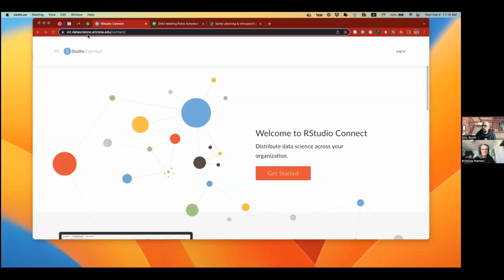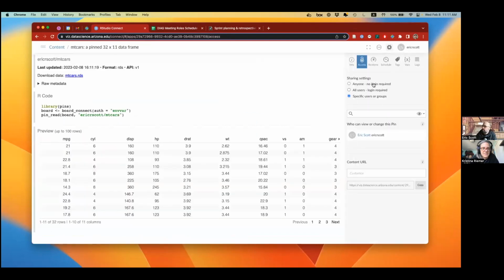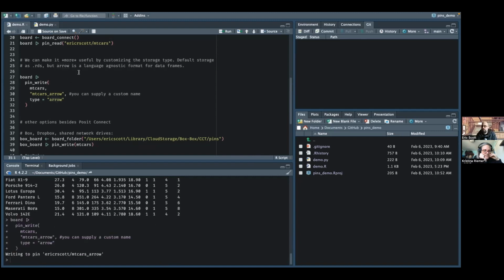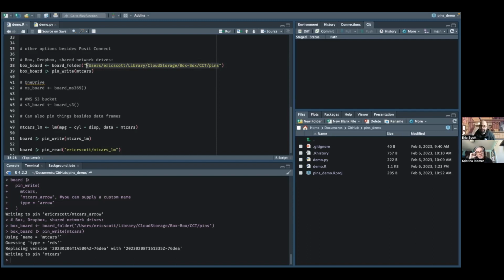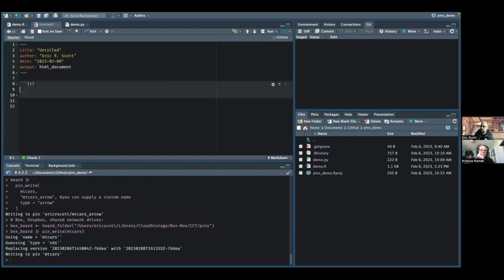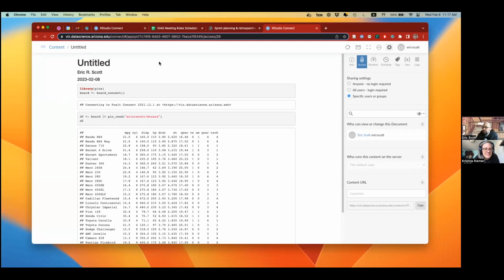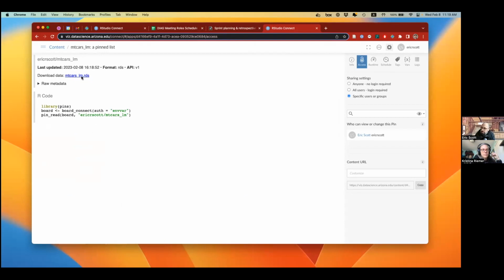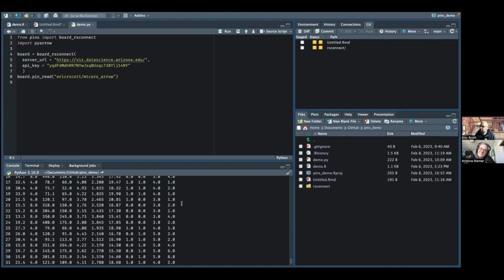Using the {pins} package to share datasets at University of Arizona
Eric demonstrates using the {pins} R package to write and read datasets on University of Arizona's Posit Connect server

To get access to publish on Posit Connect (previously RStudio Connect), check out the following